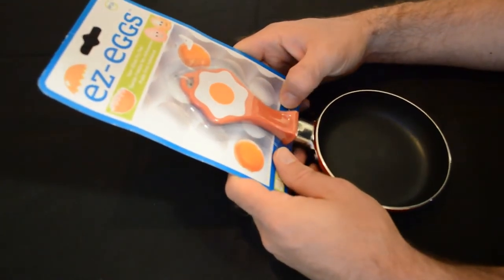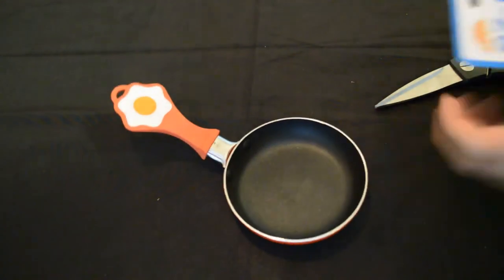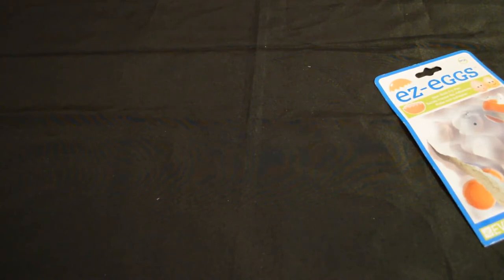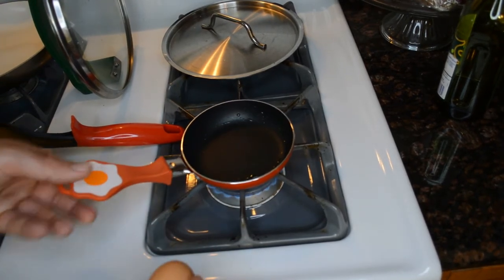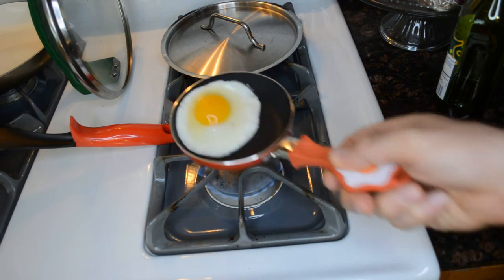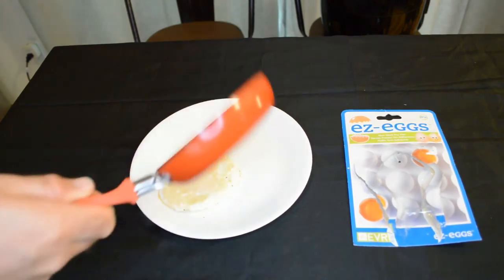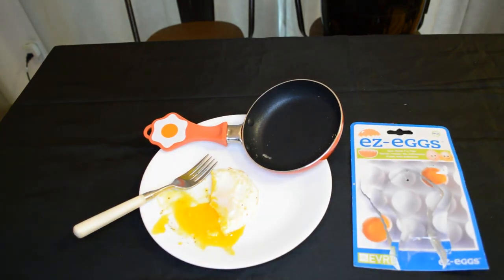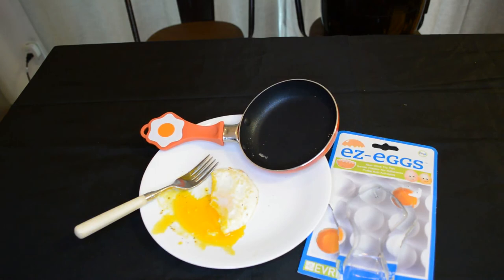EZ Eggs Mini Non Stick Egg Frying Pan Review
Watch the 9malls review of the EZ Eggs Mini Non Stick Egg Frying Pan. Does this Evrilholder EZ Eggs Mini Non Stick Pan really cook an egg better than a standard pan? Watch the hands on cooking test to find out.